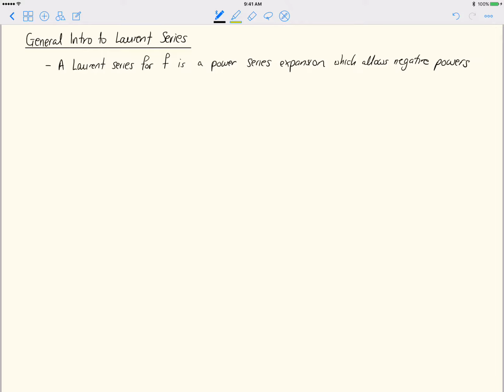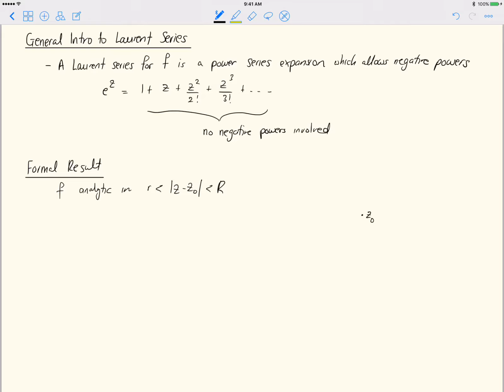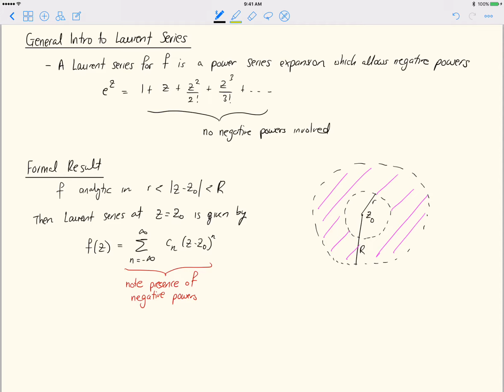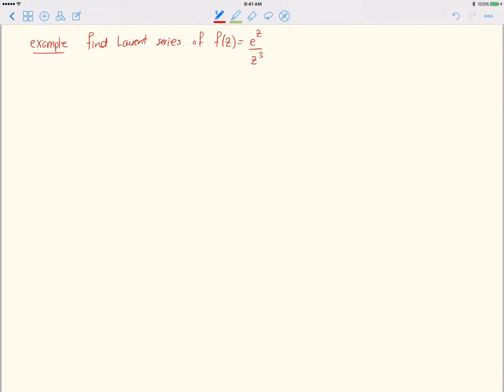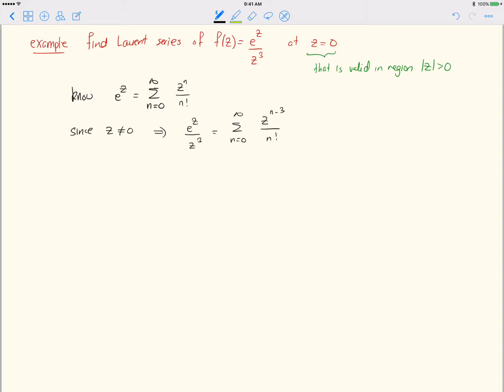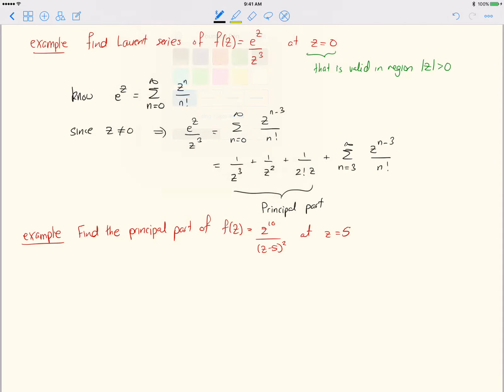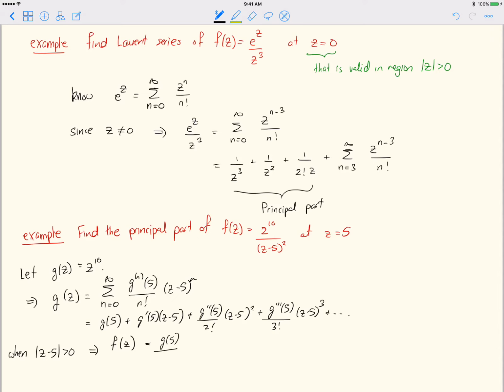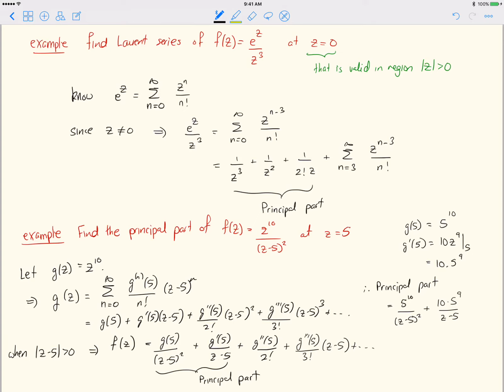236 Laurent Series & Residues (part 1)